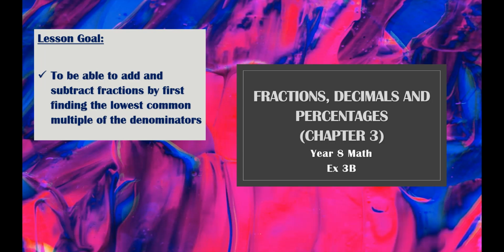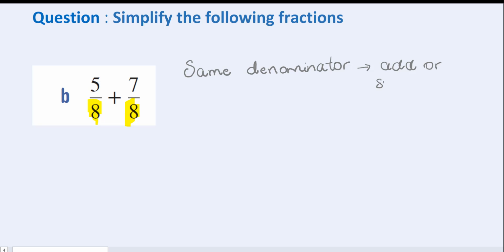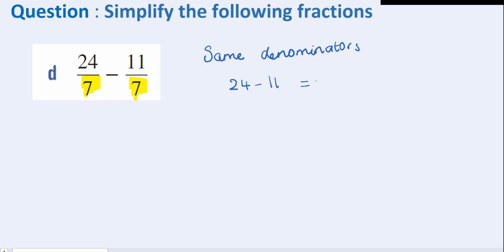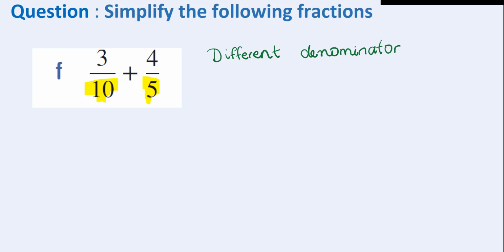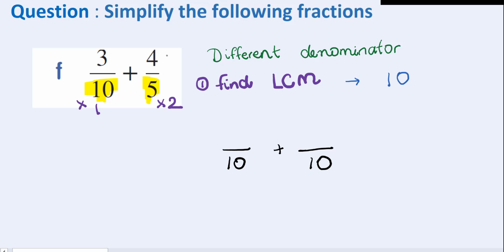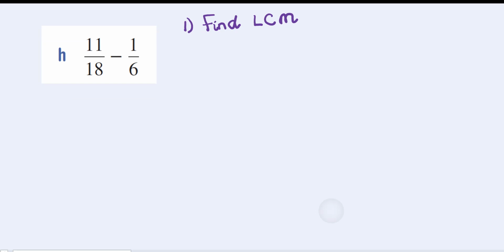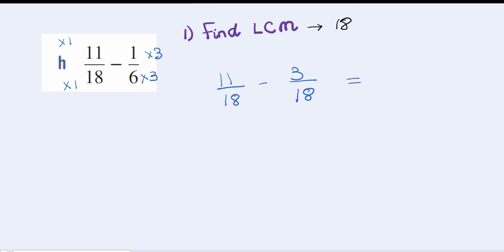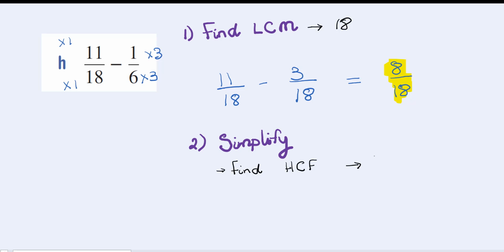Adding Fractions, Year 8, Ex3B